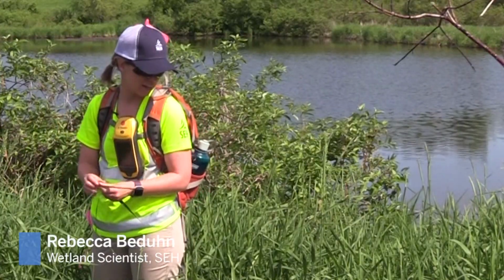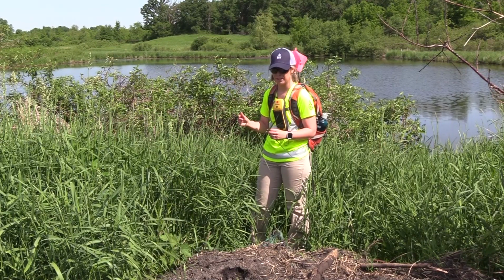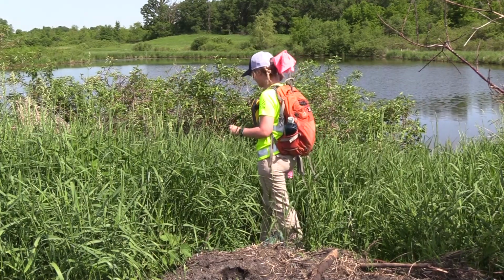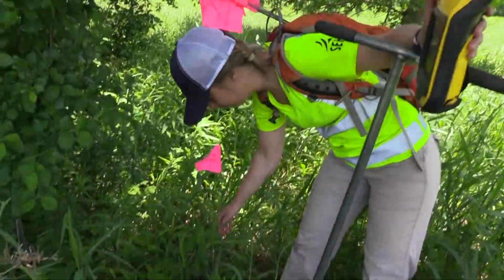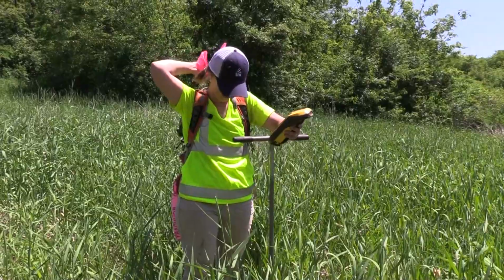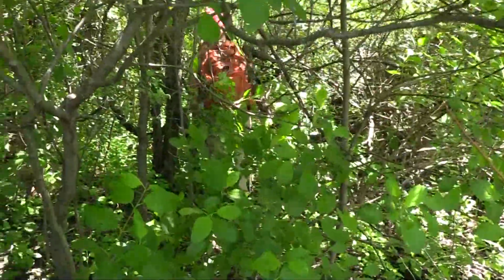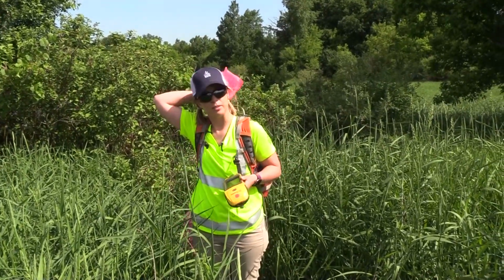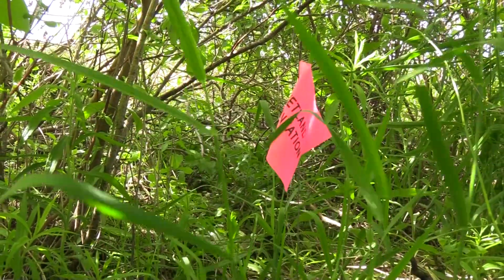Steps of a Wetland Delineation: Placing Flags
Watch and learn as Rebecca Beduhn, SEH wetland scientist, places pink wetland delineation flags identifying the wetland boundary. She also records GPS points as part of the delineation.